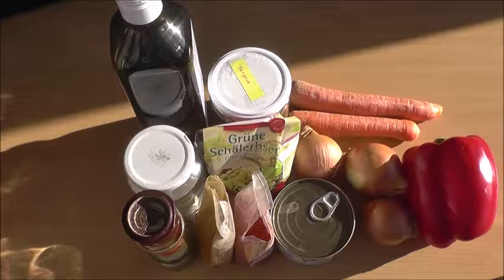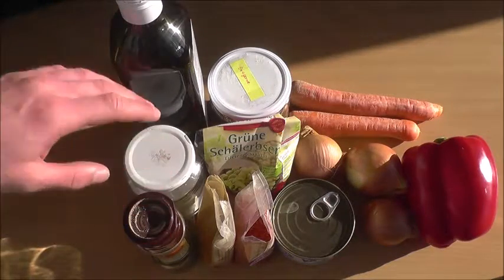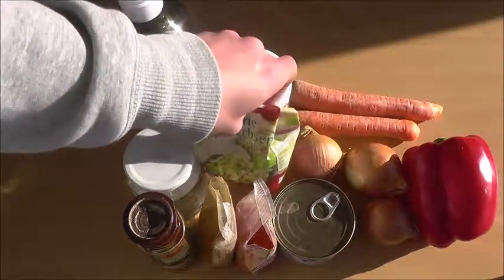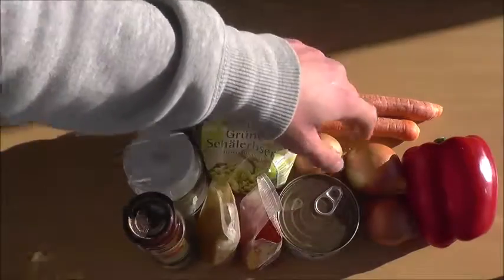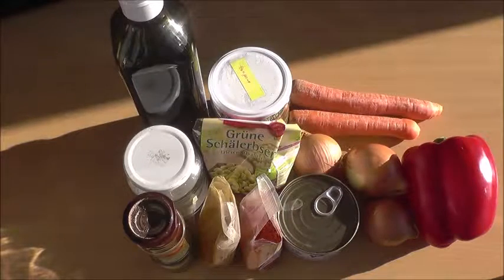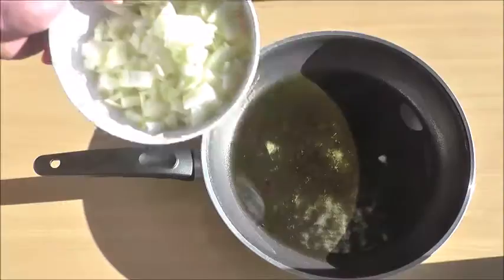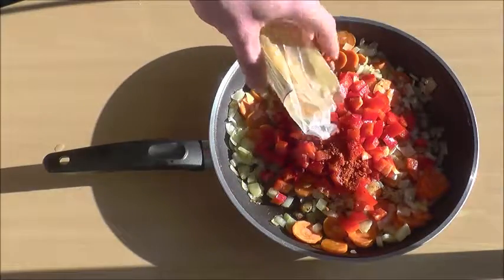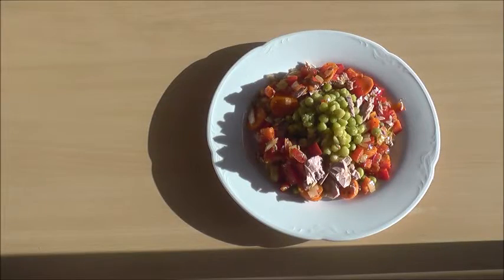Slow Carb Green Peas Tuna Pan